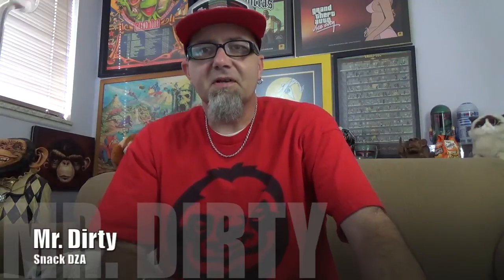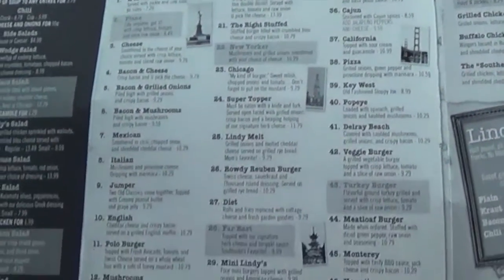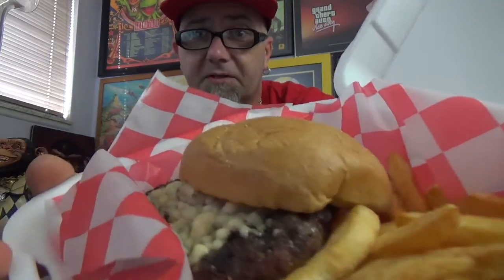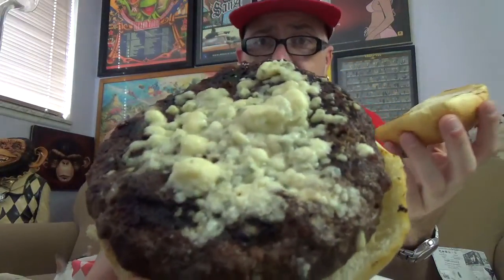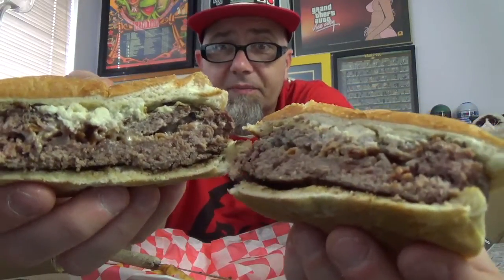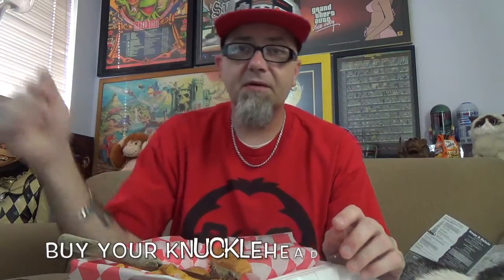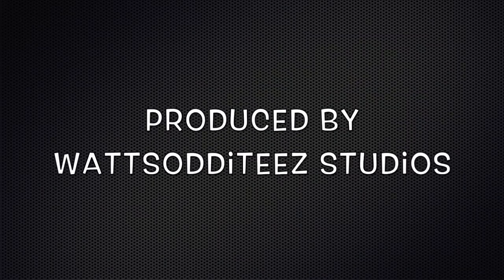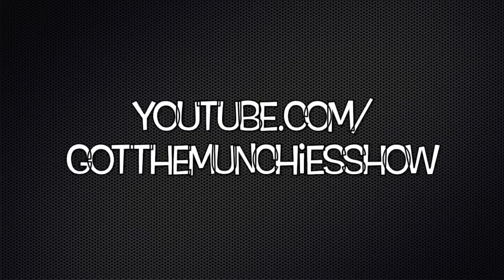GTM? - Lindburgers The Right Stuffed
Mr. Dirty reviews Lindburgers The Right Stuffed Gourmet Burger